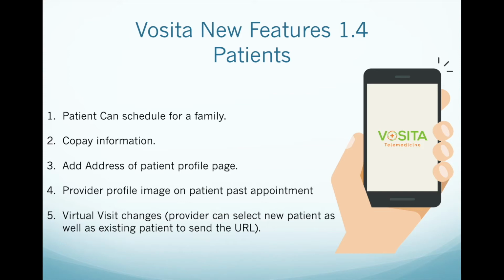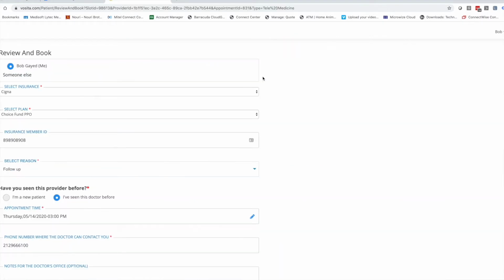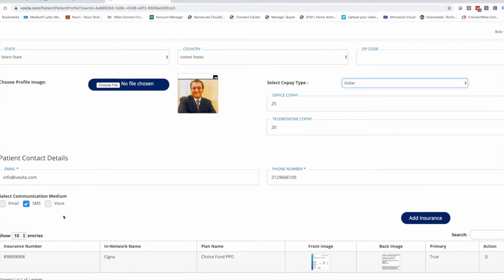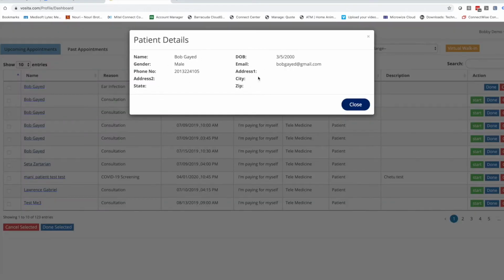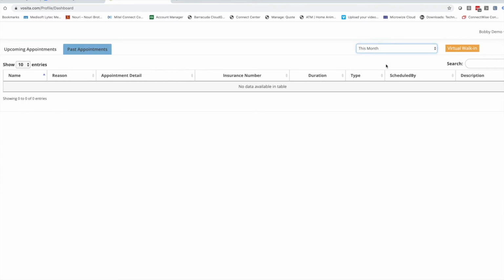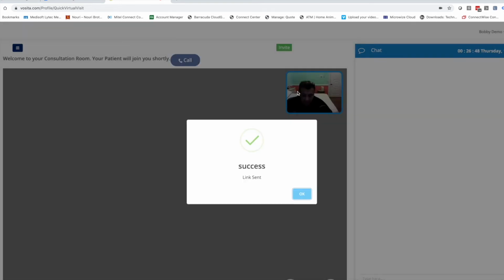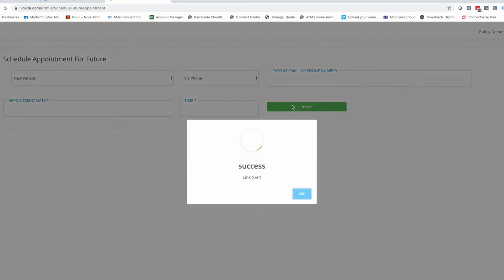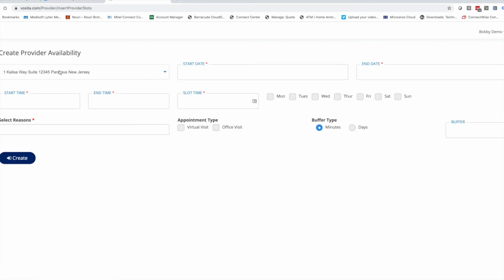Vosita New Features 1.4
Vosita Version 1.4 has a lot of nice exciting features. you're going to see the feature that affects the patient, then I'm going to show you the features that affect the providers.
Now
-     Patient can schedule for family member
-     copay information,
-     add address of patient on the profile page,
-     provider profile image on patient past appointment,
-     and virtual visit changes (the provider can select new patients now, the new patient can receive an invitation through email or text. )
So let's see how that works.
So I'm logged in as a patient here…when I login to my appointments, I get to see here, pictures of all the providers that I visited, then now I can rebook them again, or I can leave feedback.
 when I'm booking an appointment, I can choose to book for myself, or I can book for somebody else, and I can add that person so I can enter information, I can pick different insurance, just in case if you have a different insurance, I can add the insurance card image front and back, and if it's a primary plan, I can mark this checkbox.
Also with the patient demographic, now I can have a copay for an office visit amount, and a telemedicine amount you can find that on your insurance card. This also changes, either by dollar amount or by percentage in case if you have Medicare.
How the patient wants to get reminded about appointment, I highly recommend SMS which is texting, you can also receive a reminder with email and voice.
Now this has nothing to do with the provider inviting you to a virtual visit. This is just getting an appointment reminder if you have a future appointment.
This is a list of all your insurance, with an image of each of the cards. You can delete, if something is no longer active.
Now we're going to show you the provider, so the provider also has really nice features
-     Direct scheduling feature
-     Show address for patient with a hyperlink,
-     The location will automatically be selected if you only have one location when you’re creating availability
-     Select ranges function when you have too many appointments on your screen
-     The done and cancel functionality with a multi-select
-     provider now can start a telehealth visit from a mobile device.
Let's see how that works.